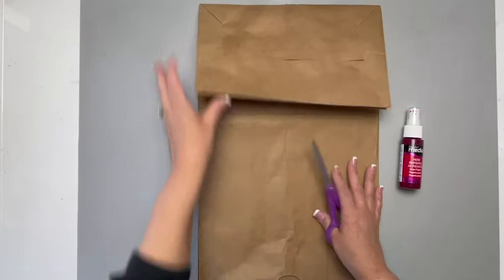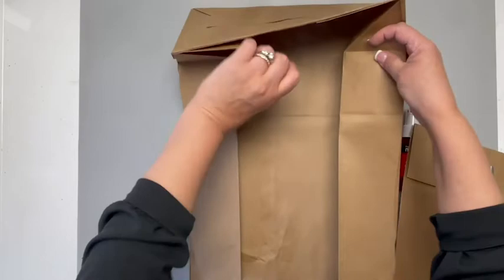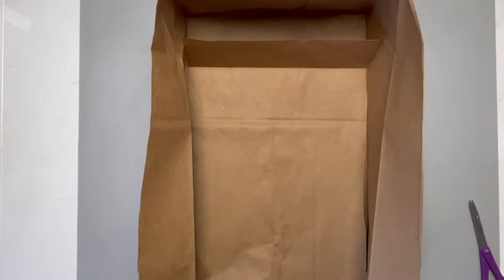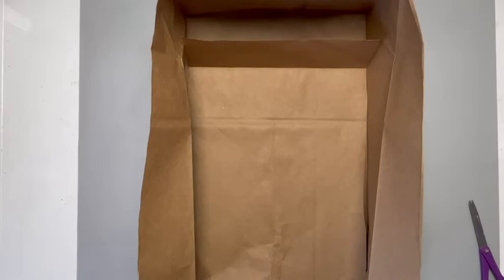The Craft Minute with DecoArt®: Make a portable spray booth